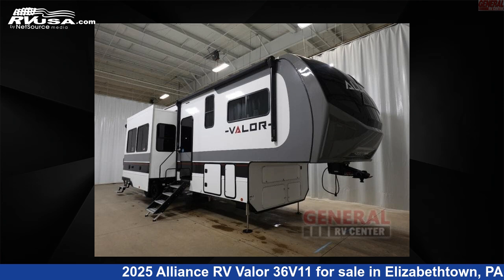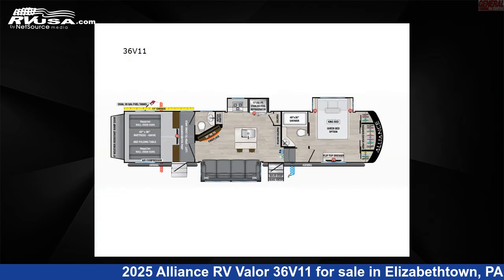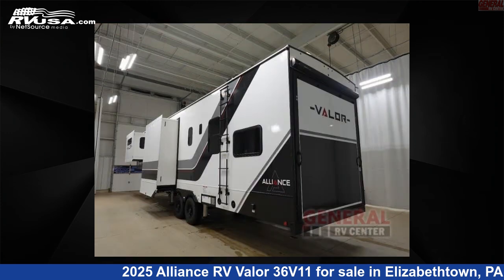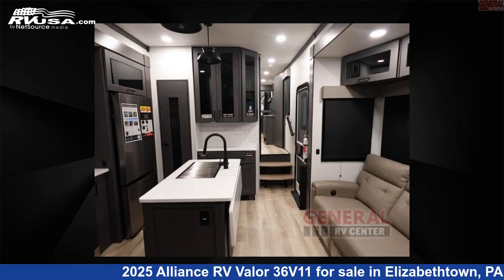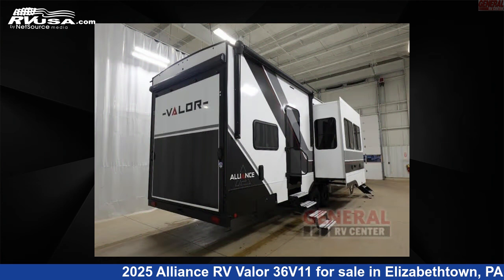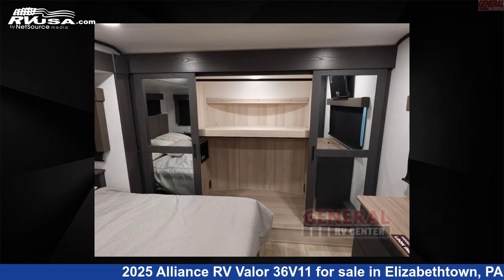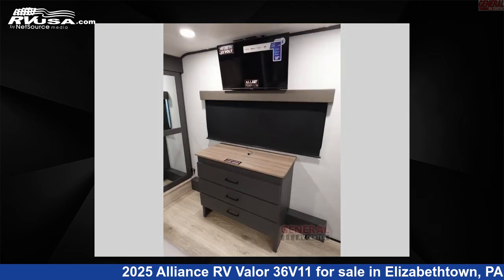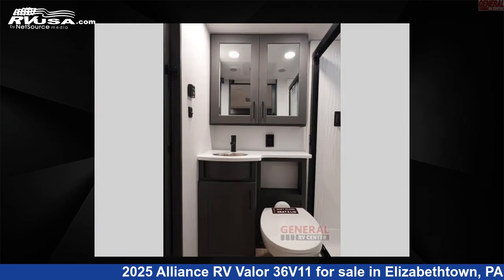Magnificent 2025 Alliance RV Valor Toy Hauler RV For Sale in Elizabethtown, PA | RVUSA.com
This 2025 Alliance RV Valor 36V11 is a Toy Hauler RV. It is located in Elizabethtown, PA 17022 and is offered for sale by General RV Center. This New Alliance RV Is 39' 0" in length and features sleeps 9, Slideout, and 98 gal fresh water capacity. The floorplan layout of this Toy Hauler features Bath and a Half, Front Bedroom, Kitchen Island, Loft, Two Entry/Exit Doors.